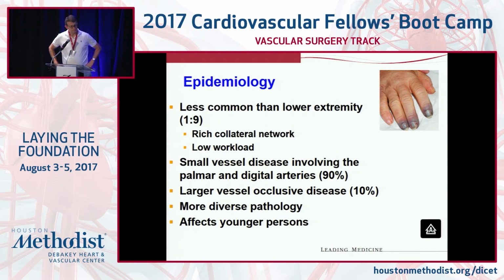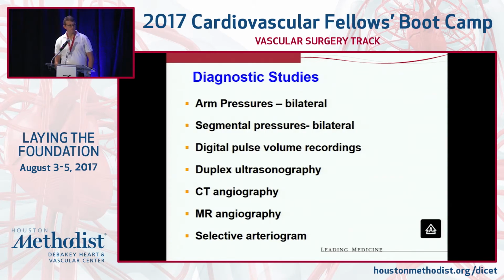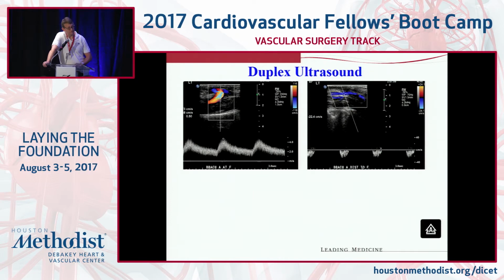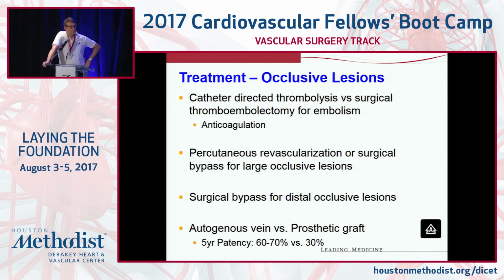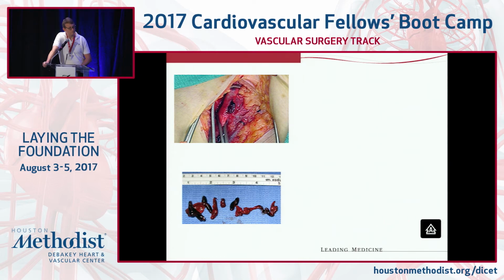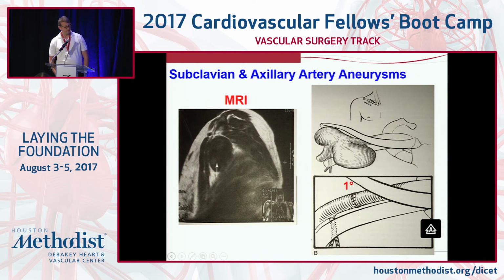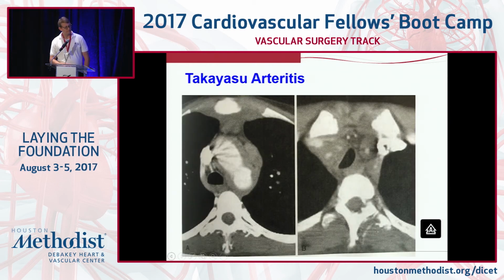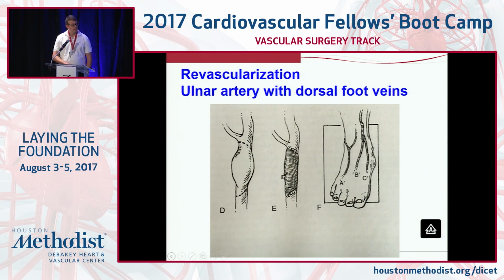Management of Upper Extremity Critical Limb Ischemia (William Robinson, MD)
SESSION 6 ▪ Thoracic Outlet and Upper Extremity